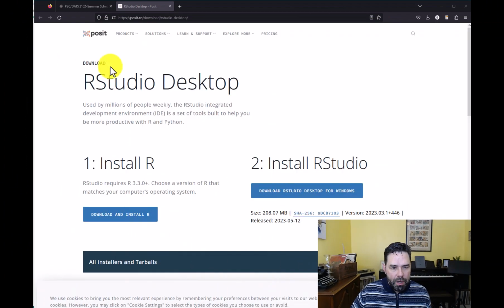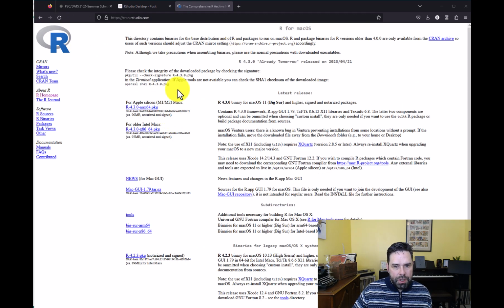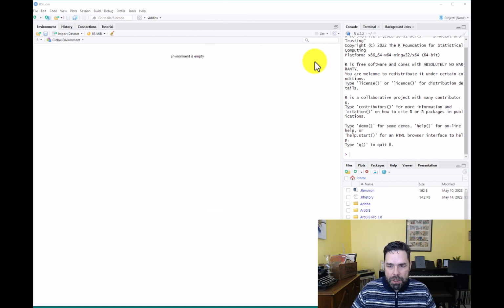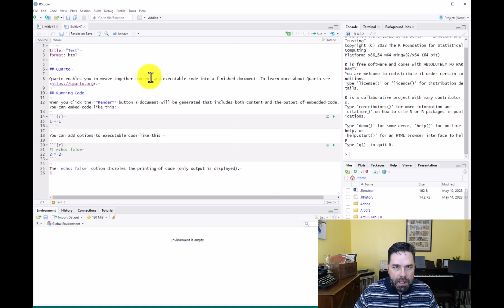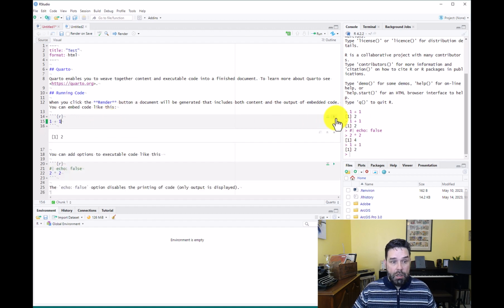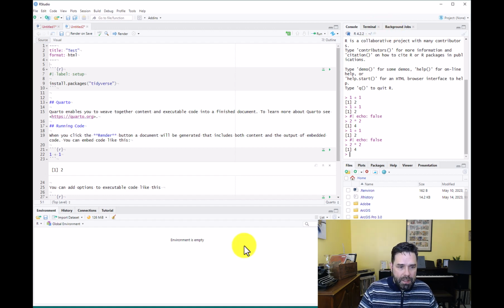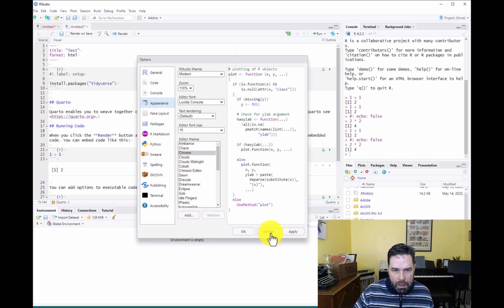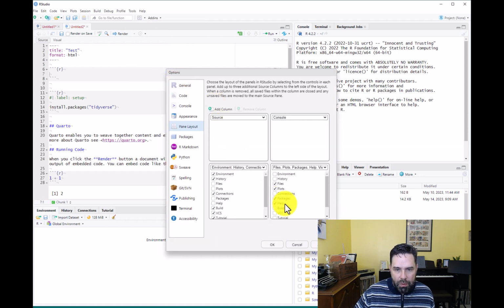R & R Studio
In this video, I show students in Data Viz 2102 how to install R and R Studio and give a brief tour of the R Studio IDE.

00:00 - Introduction
00:27 - Install R and R Studio
02:40 - Exploring R Studio
07:56 - Customizing the R Studio IDE
09:41 - User-friendly shortcuts